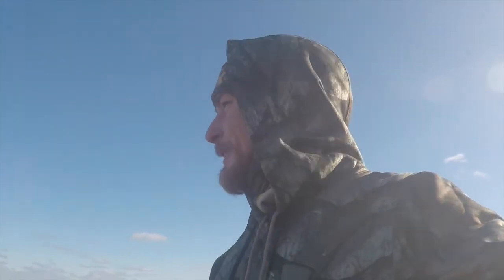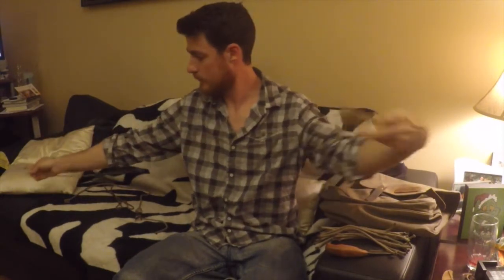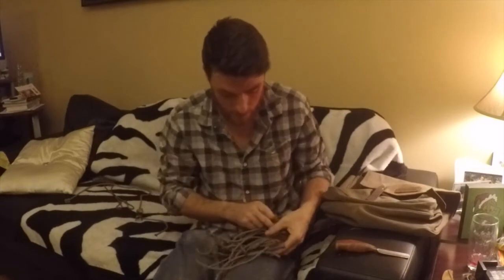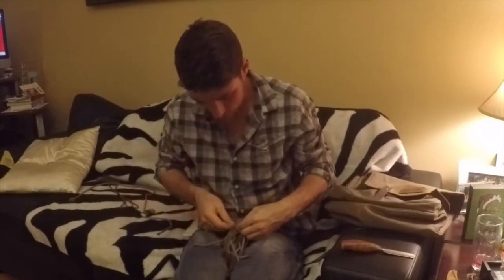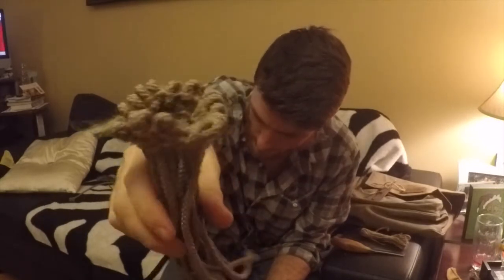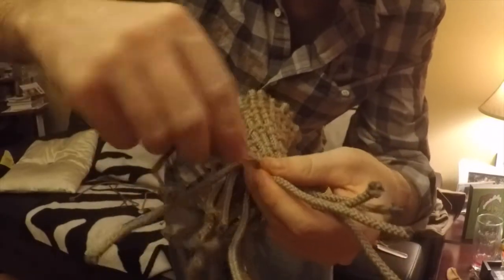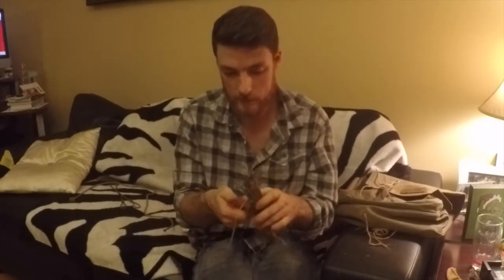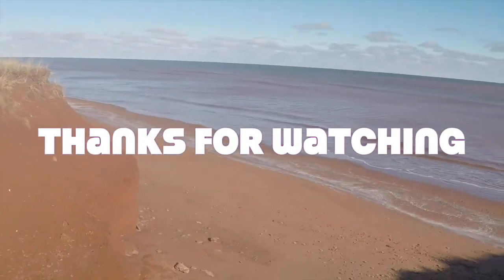Primitive Knife Sheath DIY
A bushcraft skill that a lot of us don't do enough of is WEAVING! Great skill to have for sheaths, fishing nets, arrow quiver etc...